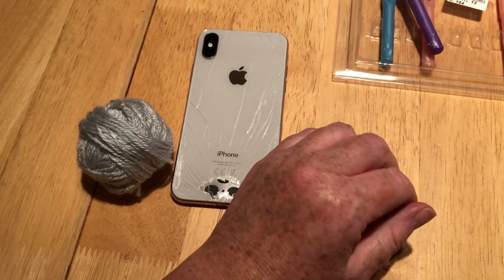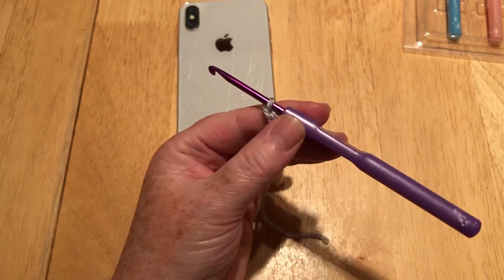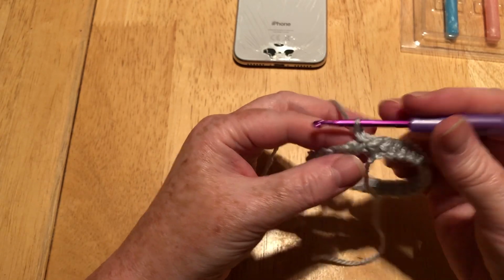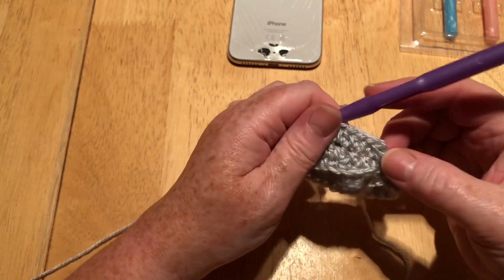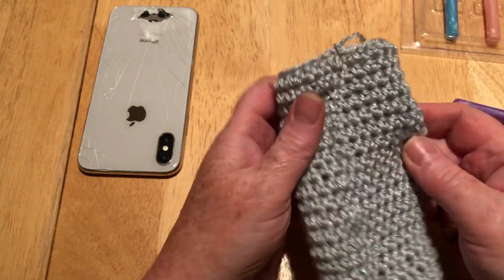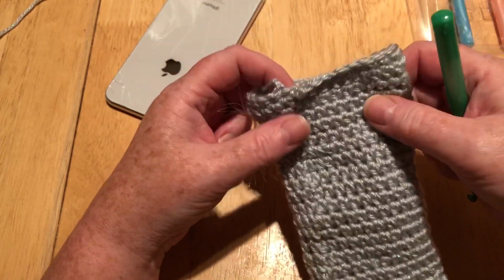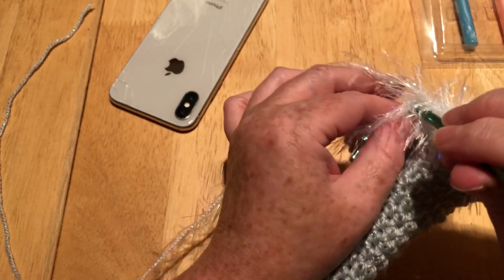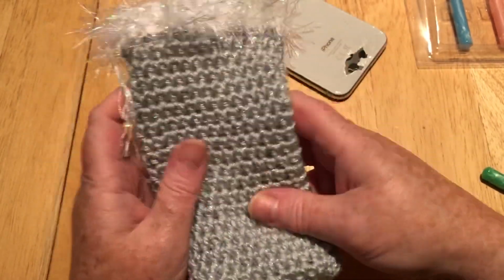How to Crochet a Phone Sock Beginners Crochet Throw Back Thursday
How to Crochet a Phone Sock Beginners Crochet
By Tracy @Crochet Rocks

in this tutorial you will learn how to make a phone sock for any phone, how to judge the size, both width and length. You will find out how to complete a chain, double crochet (UK) single crochet (US) and a half treble crochet (UK) half double crochet (US). How to edge with tinsel yarn and finish off your project.

The first one is quite self explanatory but the second one has a lot of varied content and will have YouTube help videos on there too.